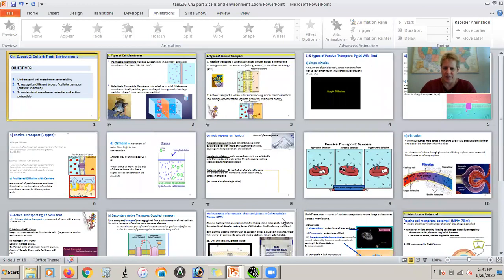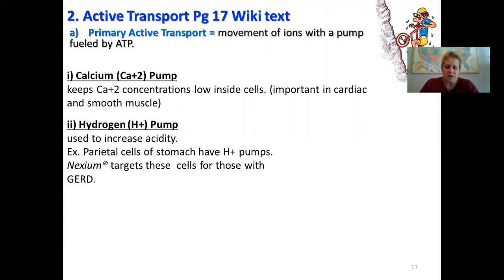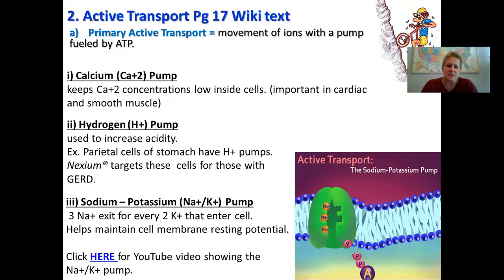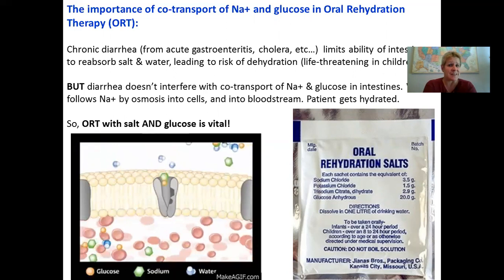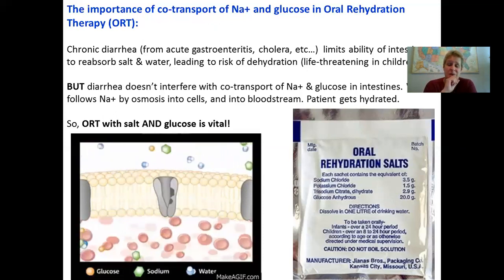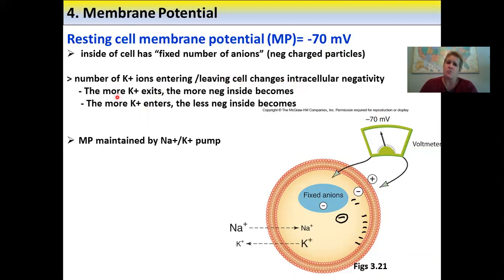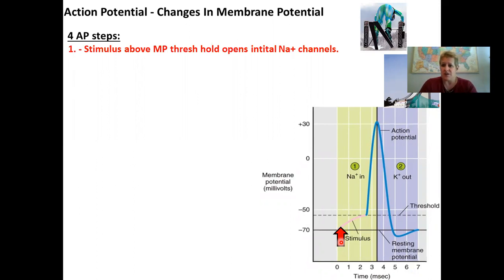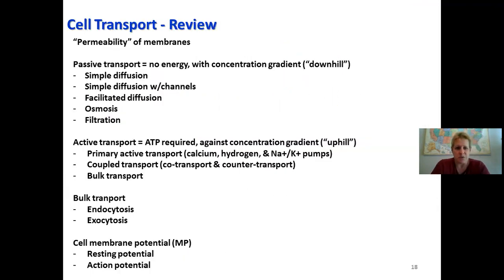Dr. Barbeau's Cell Transport Lecture, Wed Sep 2, 2020. Please subscribe!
In this lecture I will discuss active transport, such at calcium pumps, hydrogen pumps, and sodium/potassium pumps, and why they are important in human health. I will also discuss co-transport, with special emphasis on how oral rehydration therapy involves the co-transport of sodium and glucose in order to  hydrate patients that are dehydrated from chronic intestinal inflammation, cholera, or or other disorders causing chronic diarrhea. Lastly, I will introduce you to how action potential work on cells.